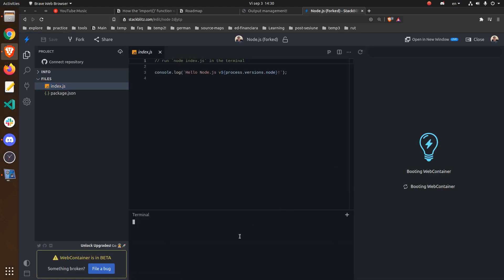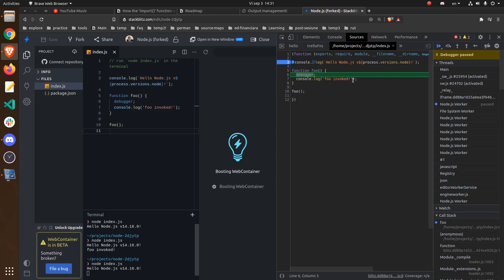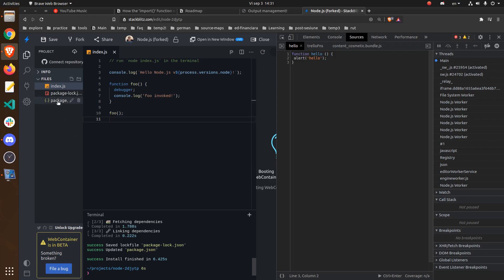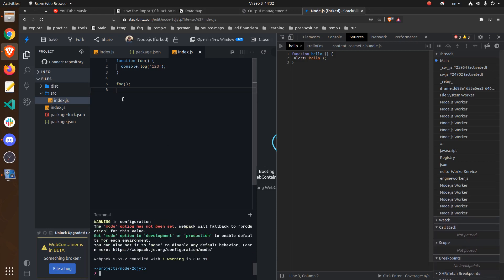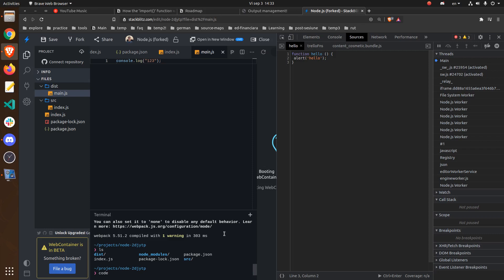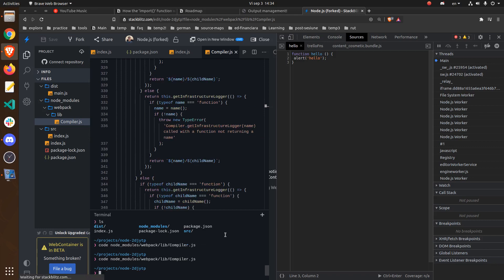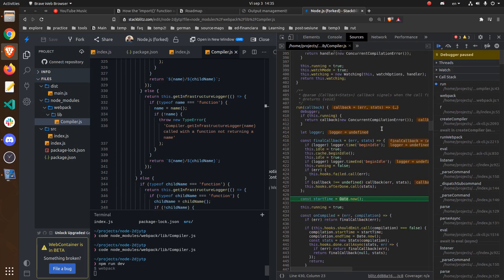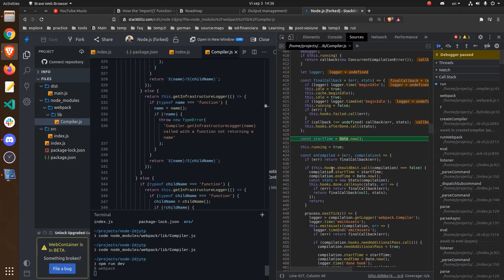Debugging webpack's bundling process in StackBlitz